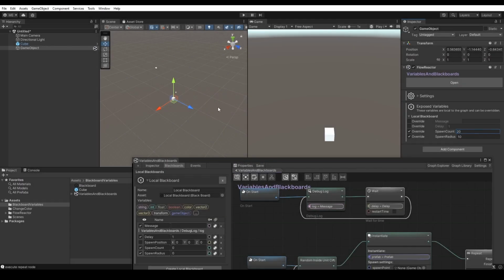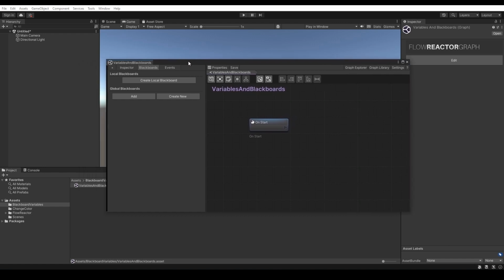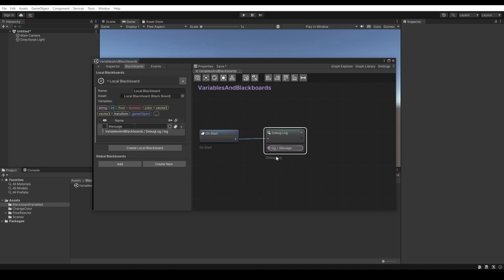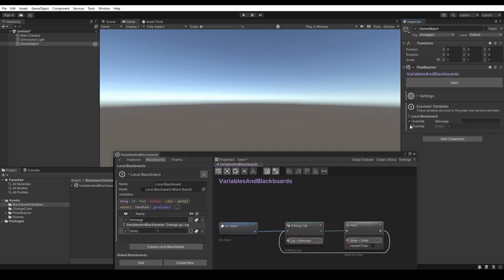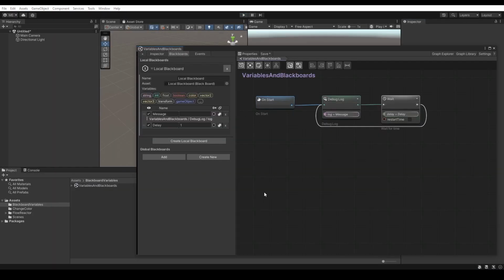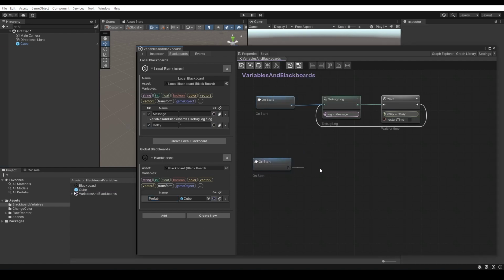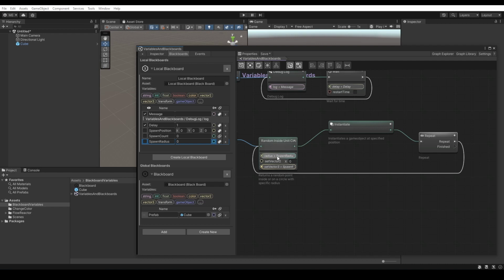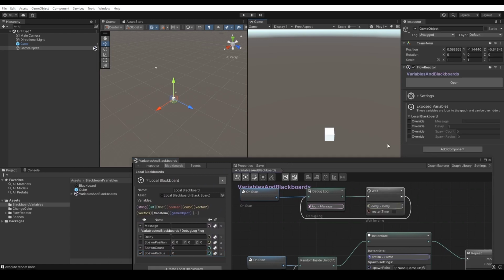FlowReactor - Variables & Blackboards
00:00 Introduction
00:17 Create Graph
01:20 Connect variables
02:40 Variable scene overrides
03:32 Note about scene objects
03:58 Global blackboards
04:37 Build graph
07:00 Run scene